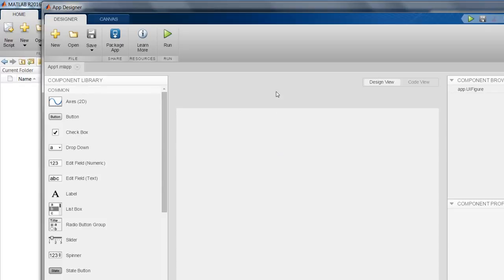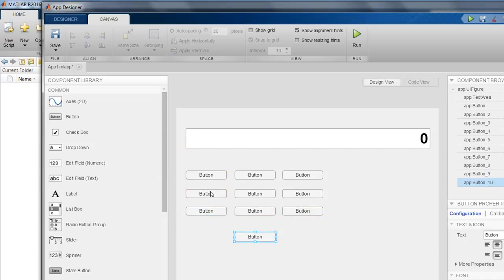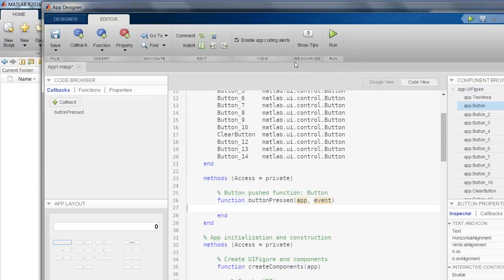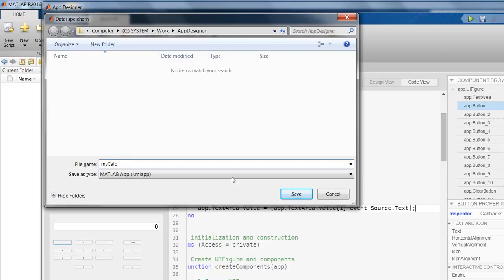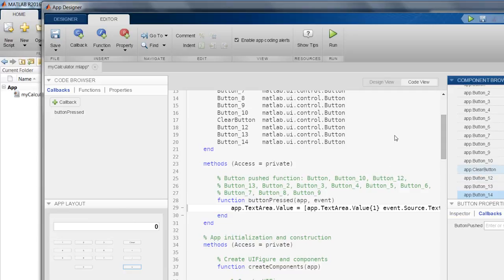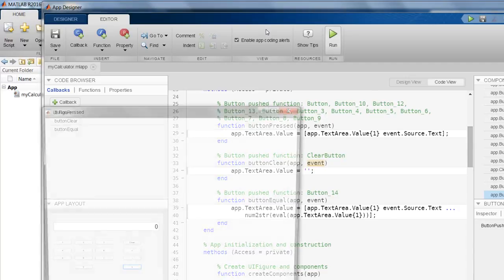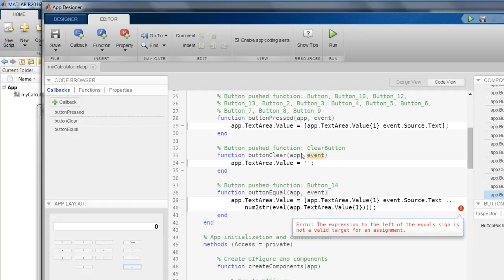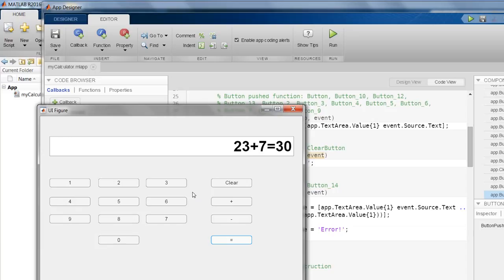How to design GUI in MATLAB using AppDesigner - create a Simple Calculator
This video explains simple and easy steps to design and create a GUI using AppDeginer tool in MATLAB.